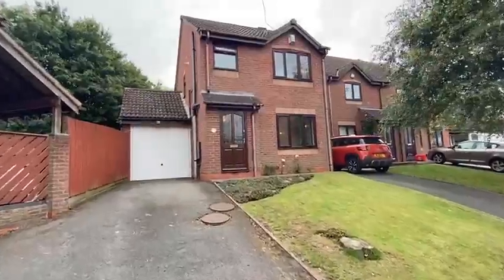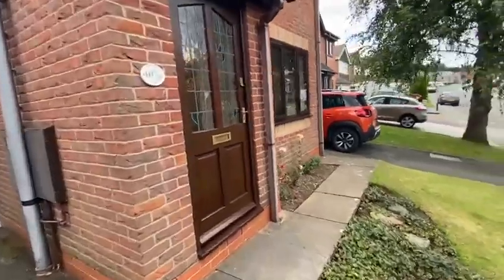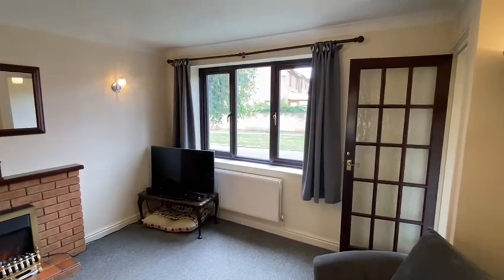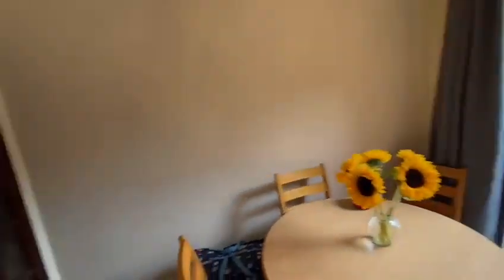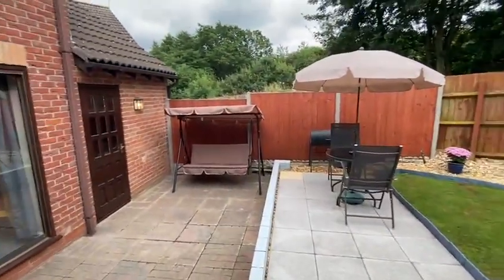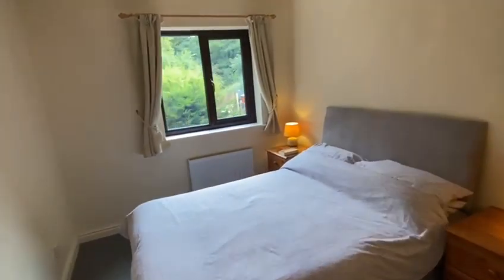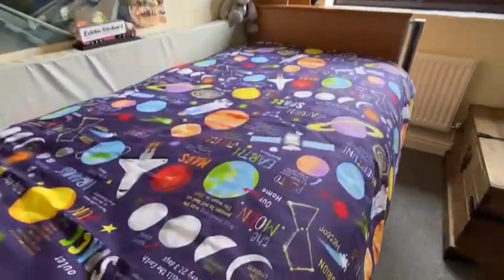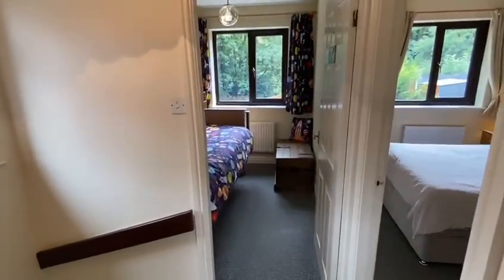House for Sale in Nuneaton - Beverley Avenue, Sherbourne Grange, Nuneaton with Hawkins Estate Agents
*** NEWLY DECORATED DETACHED HOME ! *** This is a modern detached residence pleasantly situated on the periphery of Sherbourne Grange with nearby countryside walks, excellent local amenities which has recently undergone improvement and redecoration and is worthy of an early viewing. The property is presented in great order throughout with gas fired central heating, upvc double glazing, isn’t overlooked to the rear and offers an extended kitchen, newly landscaped rear rear garden, driveway for two / three vehicles and attached garage. Briefly comprising: Entrance hall, lounge, dining room, extended kitchen, landing, three bedrooms and bathroom. Driveway, garage and gardens. EPC RATING E.

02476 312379 for Bedworth & Coventry